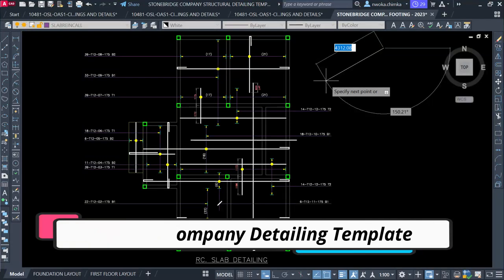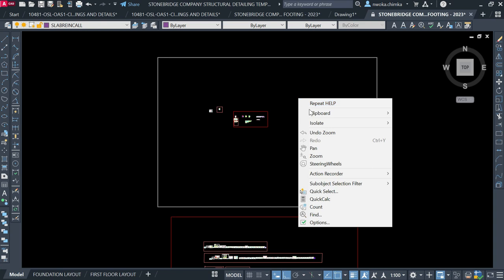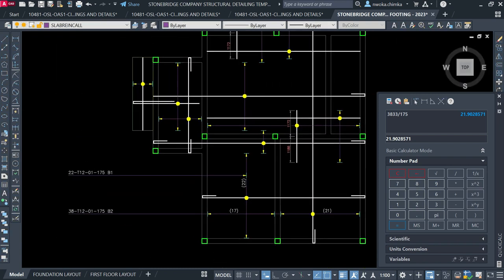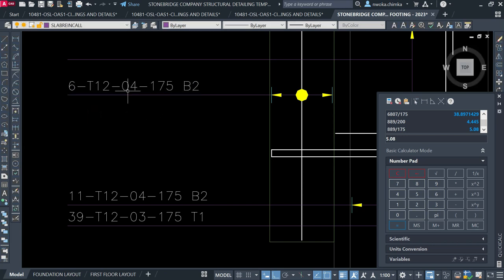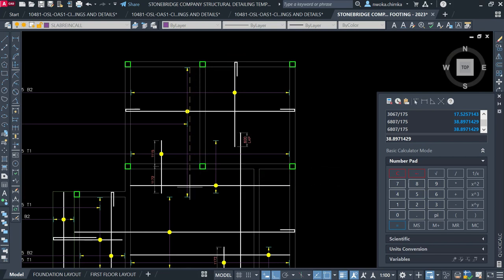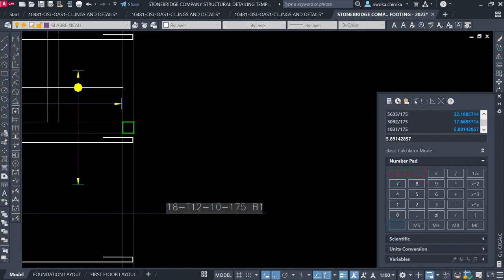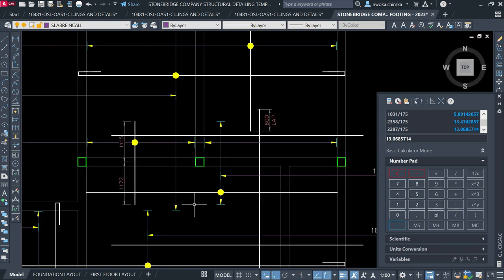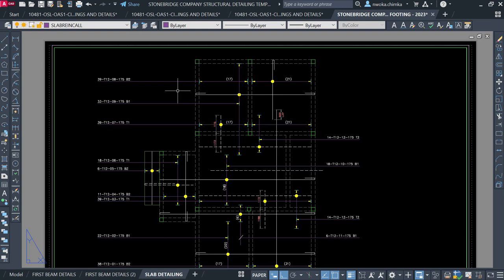PART 3 - Complete Structural Detailing After Prota Structure Design - Slab Detailing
👉 This is a Customize Structural Detailing Template used after Prota Structure Design.

This template is used by engineers and engineering students in different university and online learning or online study in different countries such as Students in Switzerland, New Zeeland, United State of America, United Kingdom, Australia, Bahrain, Germany, Oman, Hong Kong, South Korea, United Arab Emirates and students studying in Canada.

- Next Bonus:
In my next video i will:
1) Design and Detail to ACI Code in Prota structure and autoCAD
2) Design and Detail to Eurocode in Protastructure